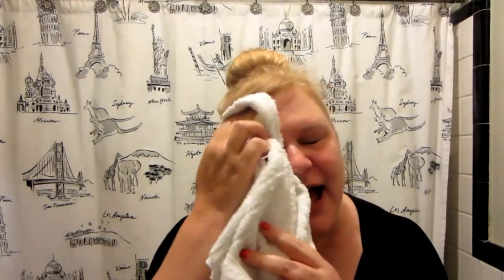Over 40 Skincare Routine + The Ordinary First Impressions | 2 Real Chicks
Hi, Chickadee! Check in with us at 2 Real Chicks on Twitter, Instagram and Facebook.

- * Neutrogena Pore Refining Exfoliating Cleanser
- * Neutrogena Pore Refining Toner
- * e.l.f. Hydrating Water Cleansing Cloths
- * e.l.f. Makeup Remover Cleansing Cloths

We are very proud and honored to be featured on Oh Carol Show's List of FABULOUS WOMEN ON YOUTUBE (woman over 40+)